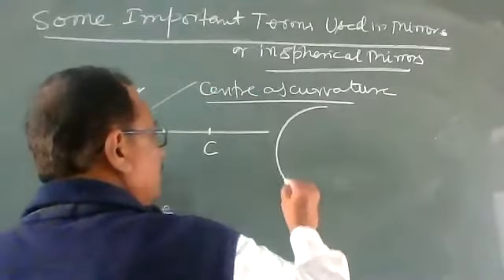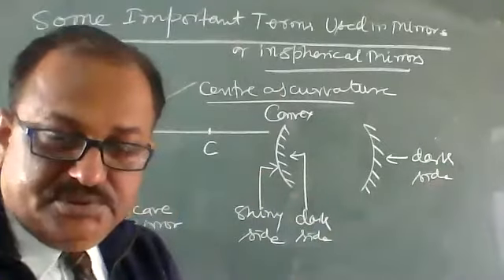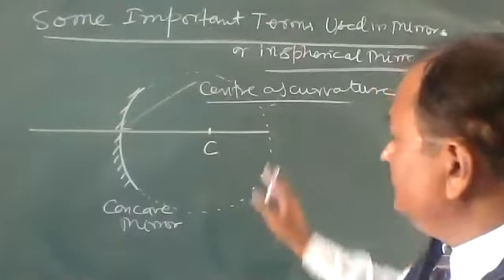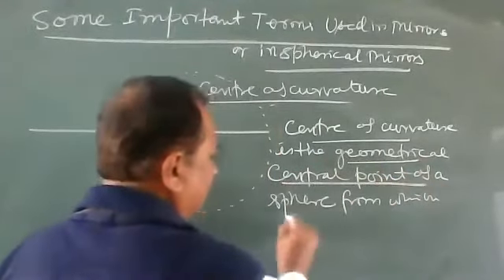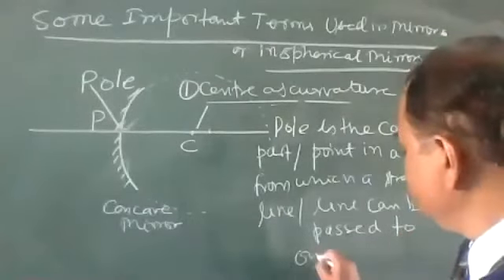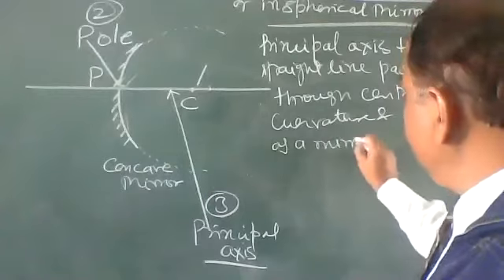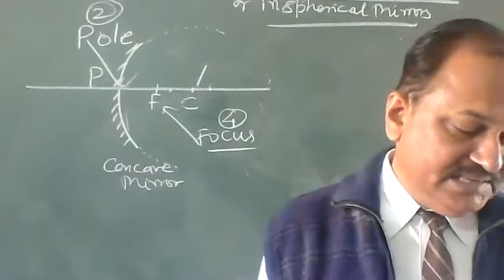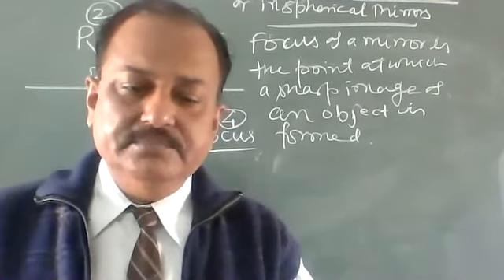Formation of mirrors and basic concepts related to mirrors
This video has complete explanation about the formation of spherical mirrors and some important basic concepts related